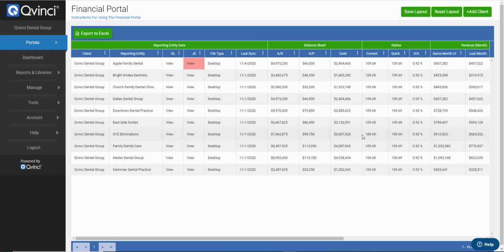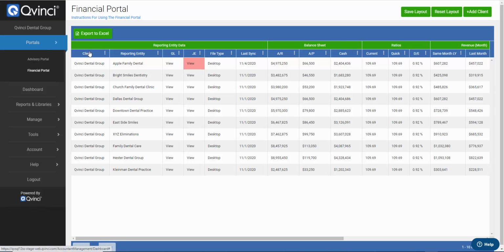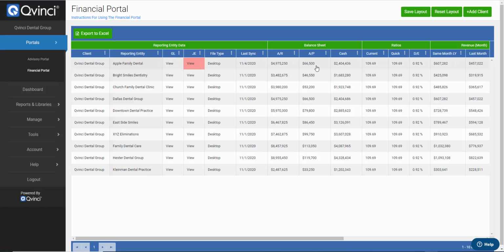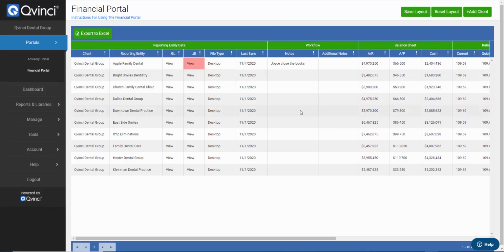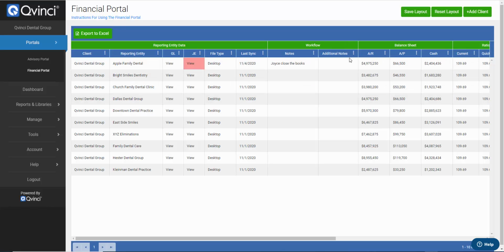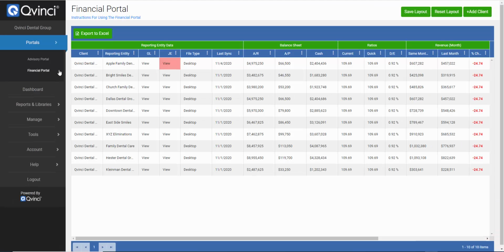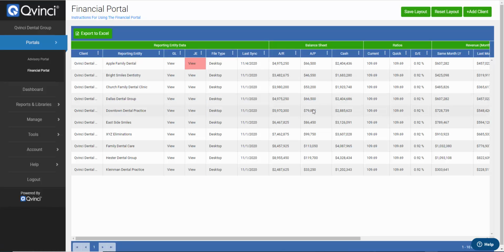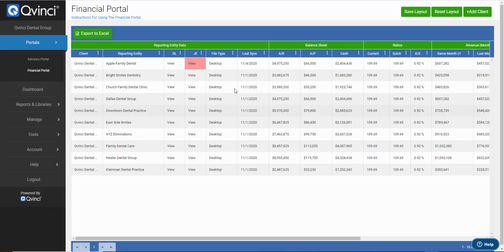Qvinci Software Financial Portal